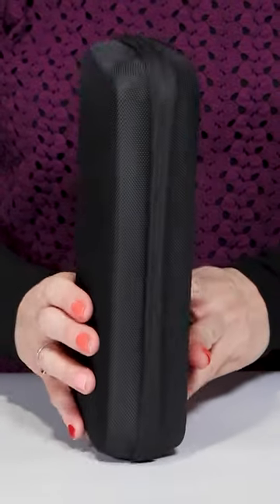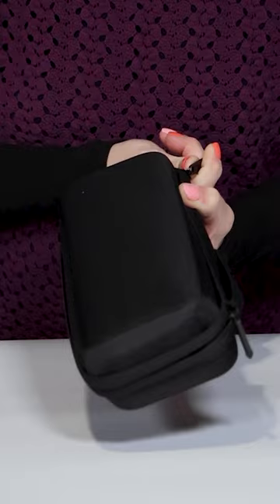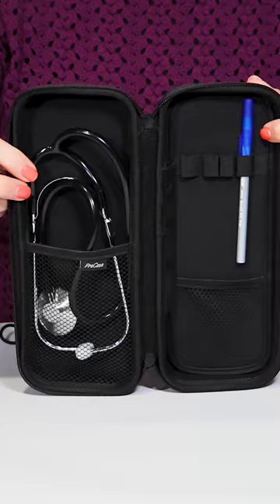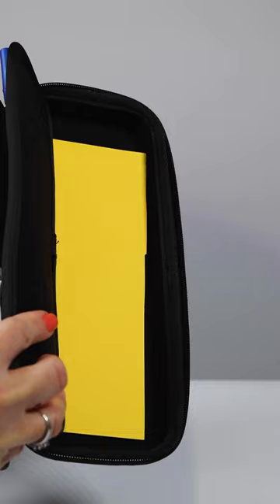Pro Case Hard Shell Stethoscope Travel Carrying Case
Here is the hard shell travel stethoscope case by procase.

To shop on Amazon

Or visit my storefront below to see this and many more products I have been asked to review that are for sale on Amazon.